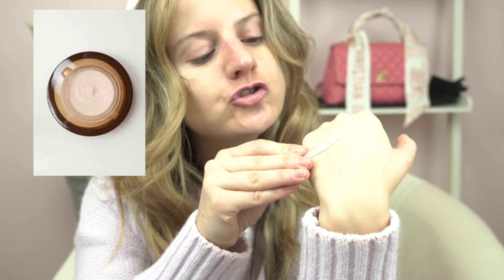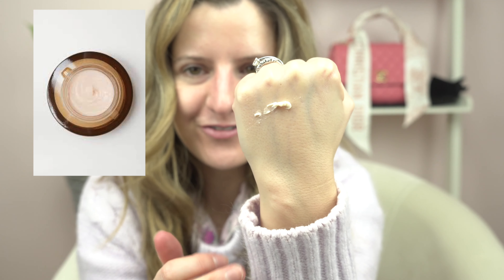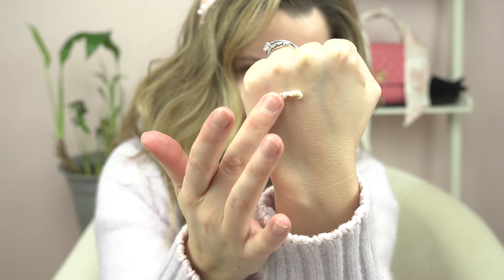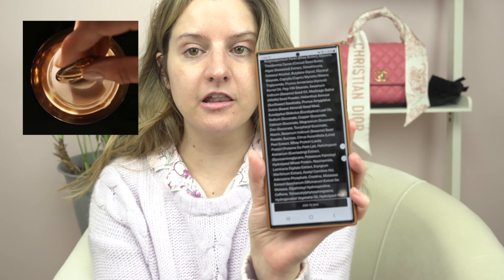Moisturizing + Firming Luxurious Night Balm for Your Skin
I have decided to come back and advise whether or not I recommend the Concentrated Night Balm by La Mer! This skincare product is new, luxe and needs to be talked about more!

 I hope you like my "Genaissance de la Mer CRYSTALS" I have in this thumbnail. Its the details lol

xoxo Morgan

🔥Product Reviewed
La Mer Genaissance de la Mer The Concentrated Night Balm: